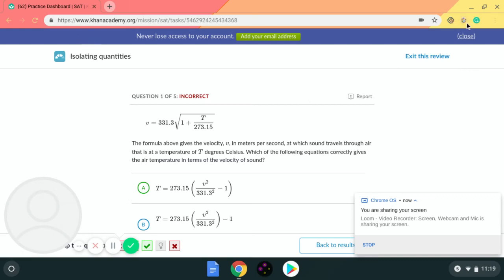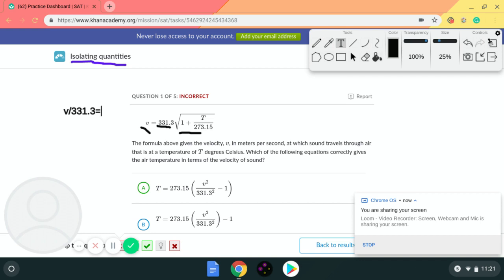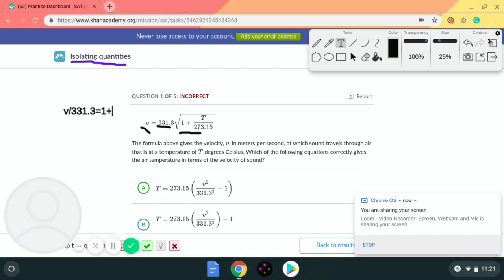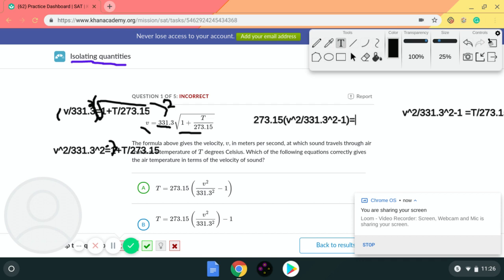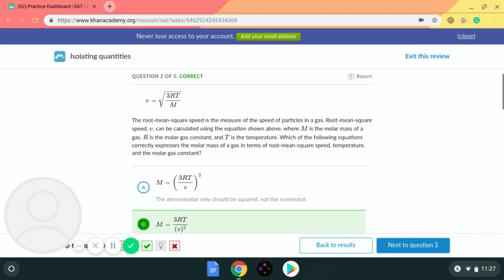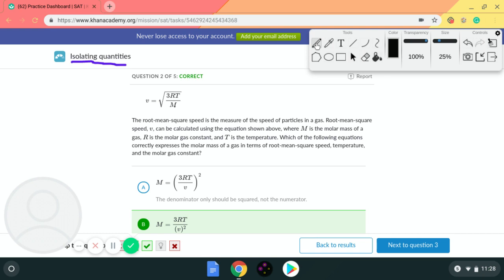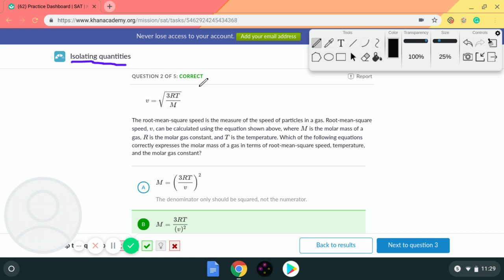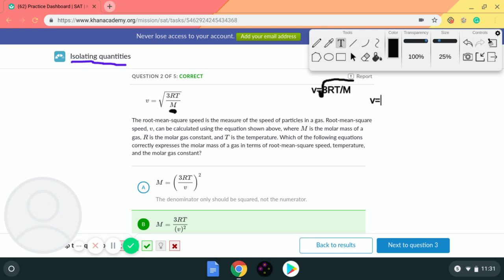isolating quantities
math video